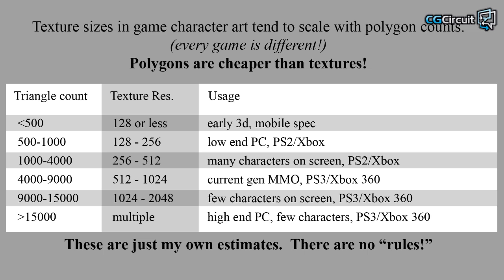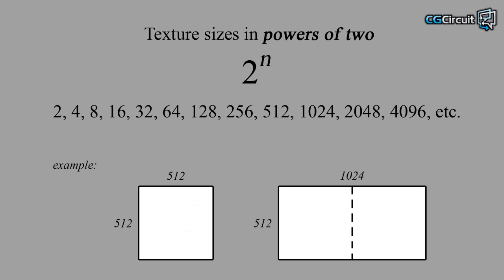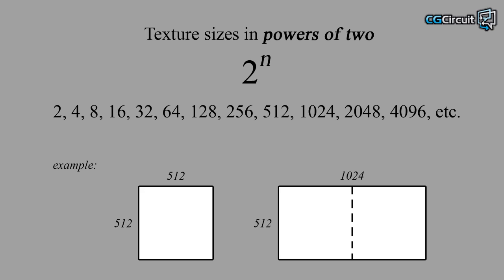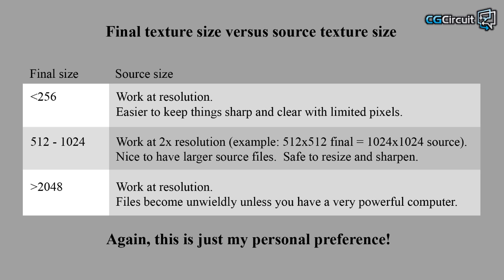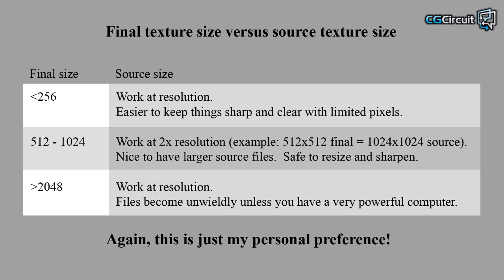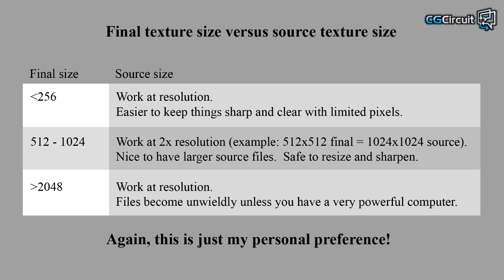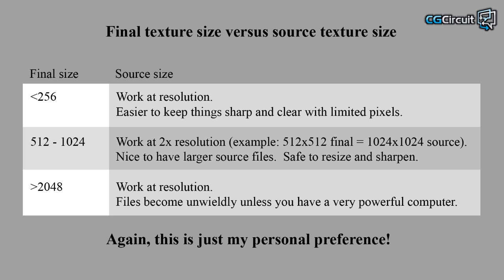32 Texture Information